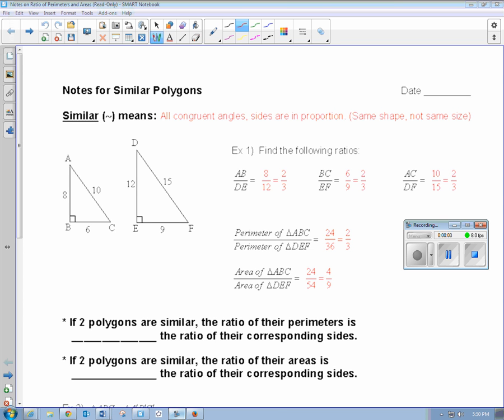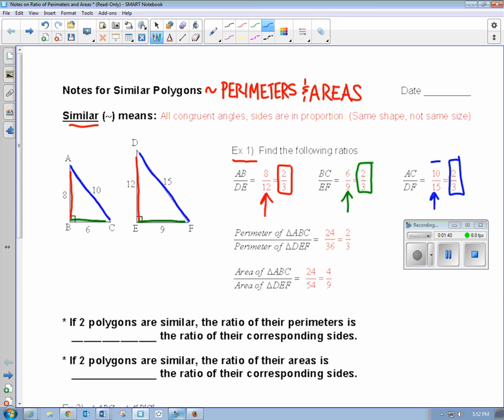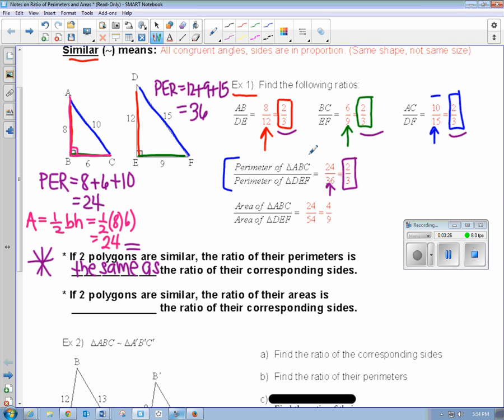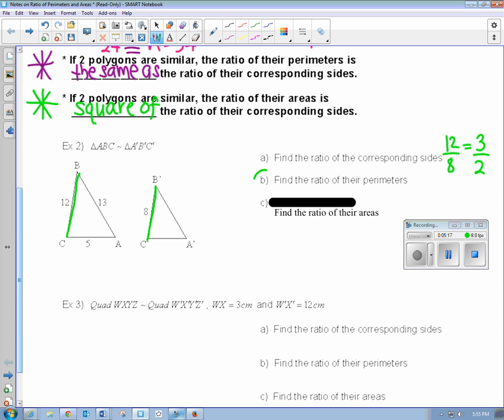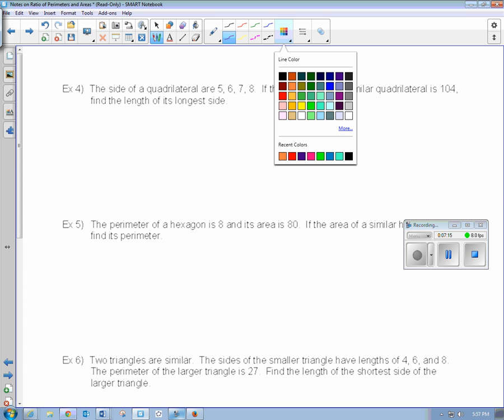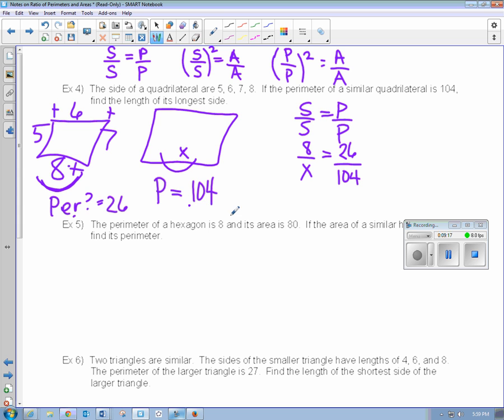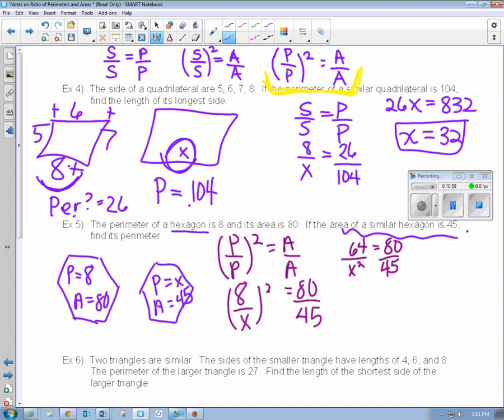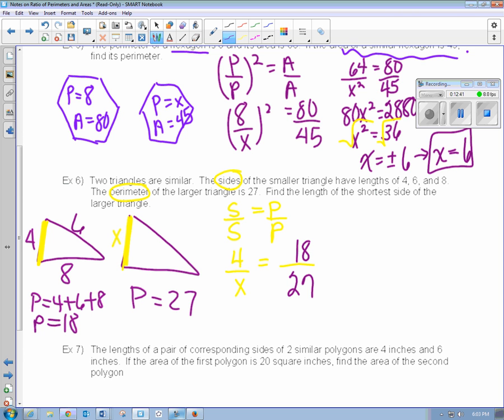Video on Ratios of Perimeters and Areas